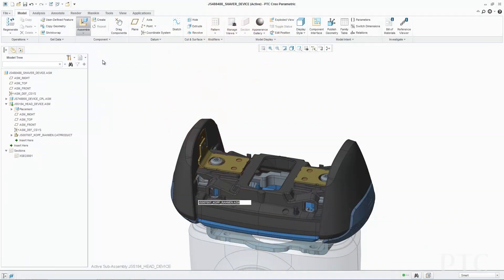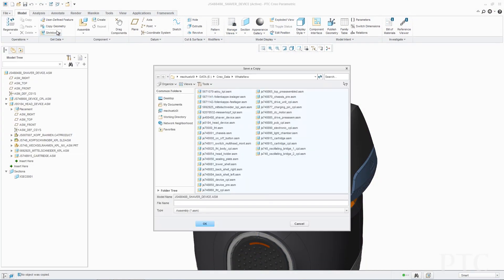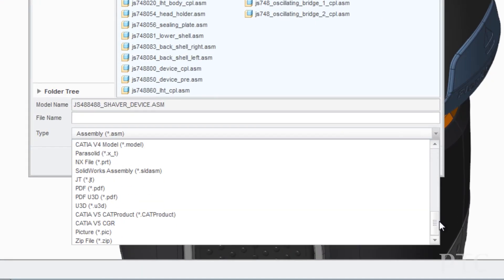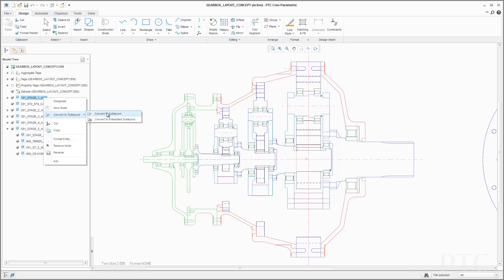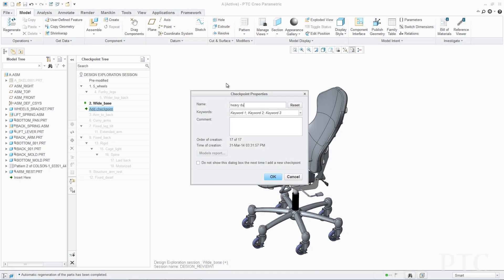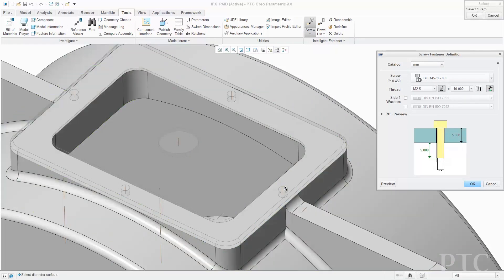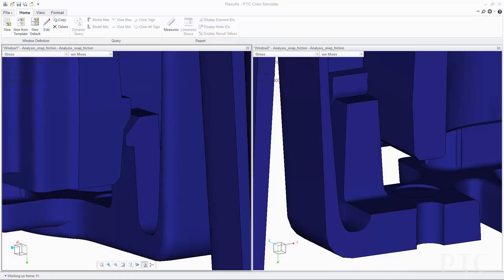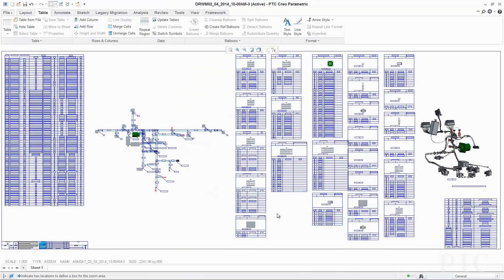What's New in PTC Creo 3.0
Brian Thompson, VP of PTC Creo Product Management, introduces the key highlights of PTC Creo 3.0, including Unite Technology, UX enhancements, and new extensions.